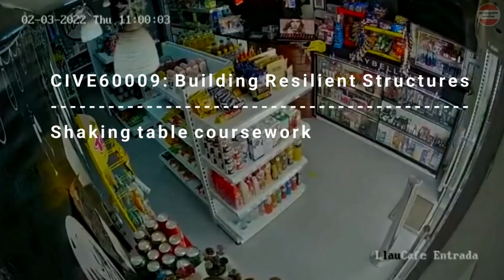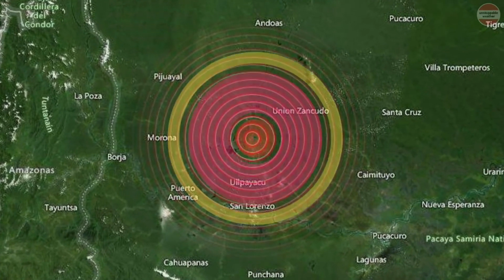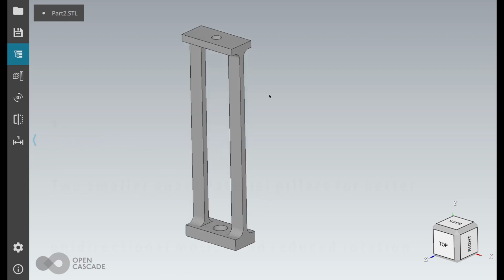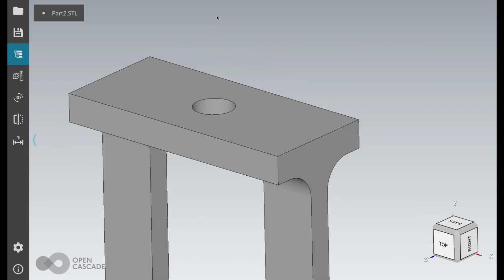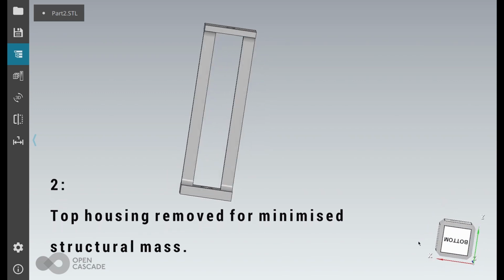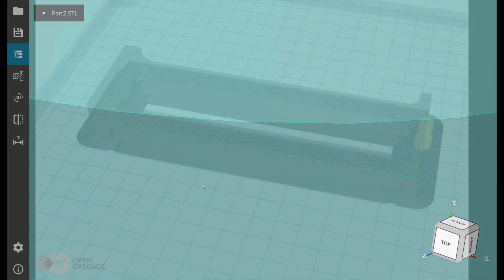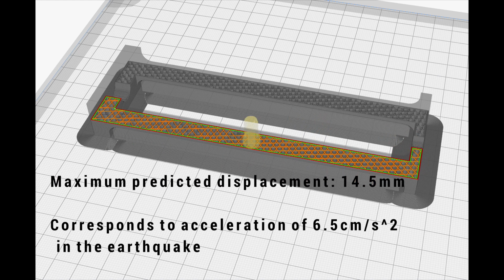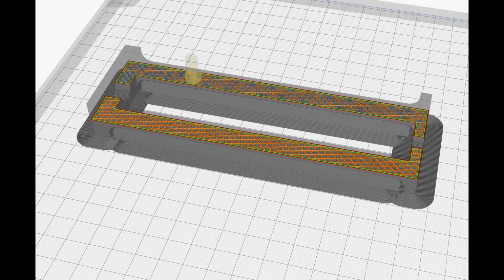Building resilient structures: Shaking table coursework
We are very delighted to see our part survive the emulated earthquake, however the peak displacement at 49 mm was much larger than our prediction of 14 mm. Our estimation for first harmonic at 1.92 Hz (0.52 s period) was very similar to the empiri-cally determined value. While our structure exhibited extreme elastic deformation during testing it did not fail, something we attribute to the proper print orientation which allowed us to exploit the printed materials strongest mechanical properties. As FDM/FFF printed parts are transversely anisotropic we aligned both the stiffest and strongest plane with the direction of the intended loading of the structure [1]. This also helped align infill pattern in an advantageous orientation.